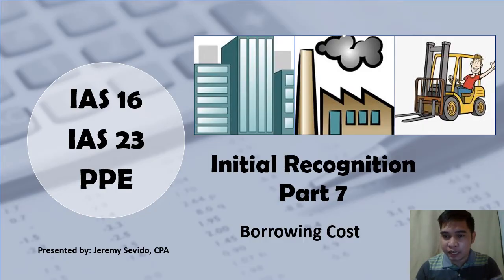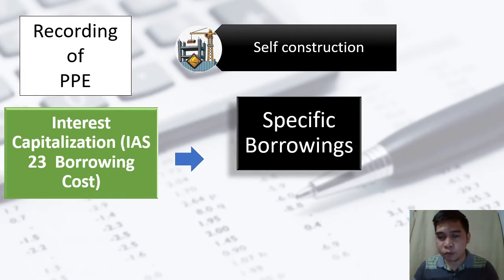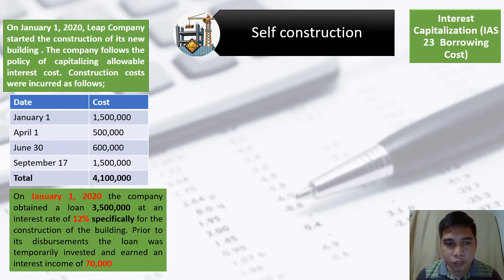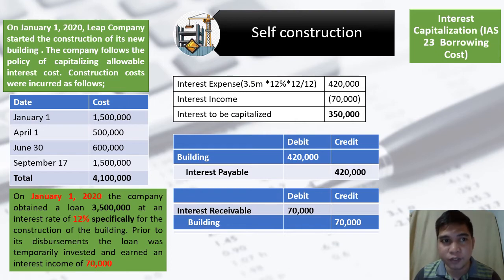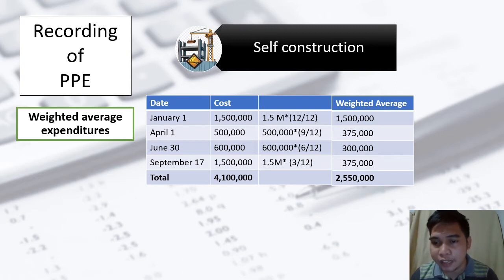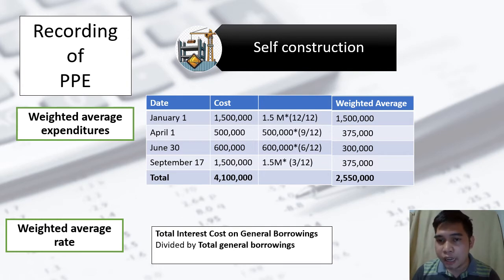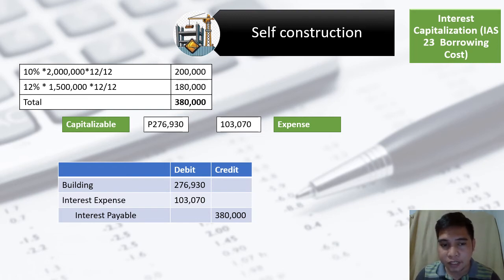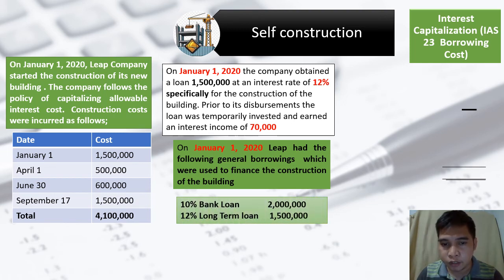IAS 16, IAS 23 Property Plant and Equipment (Initial Recognition) Part 7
IAS 23 Borrowing Cost